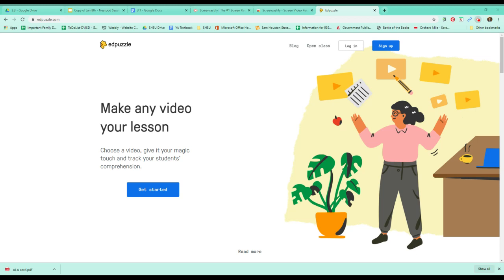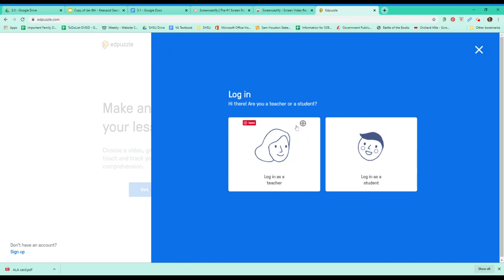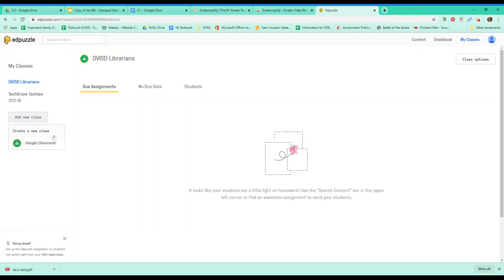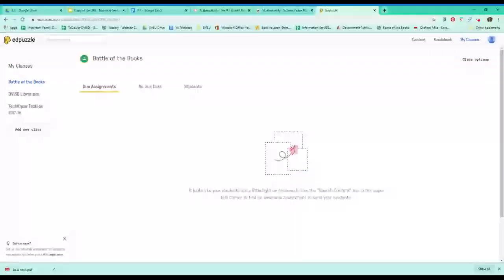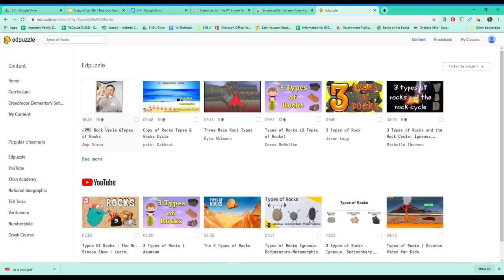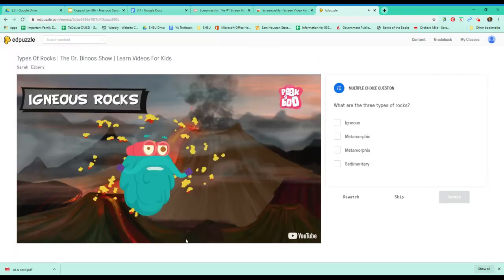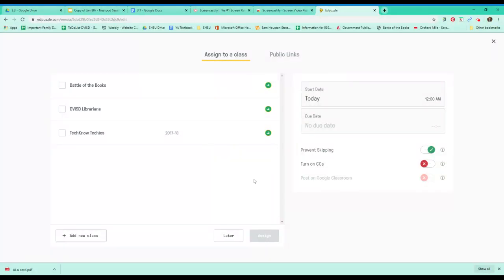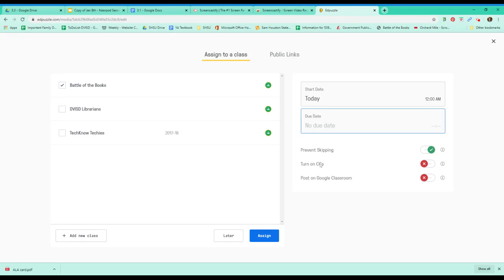Getting Started with Edpuzzle